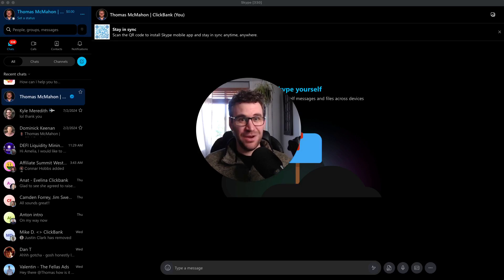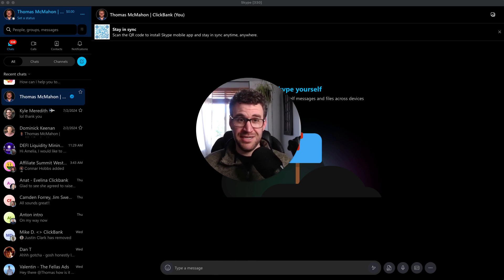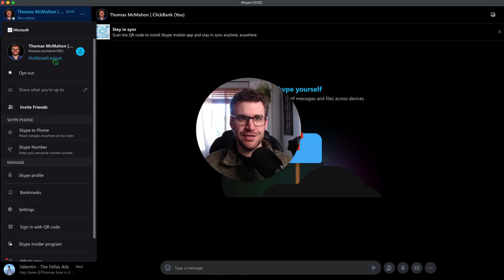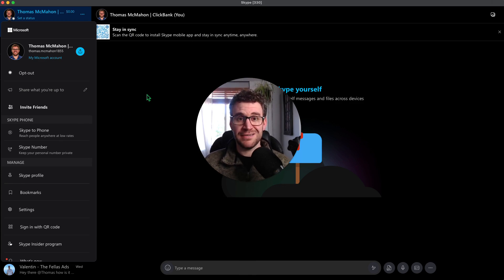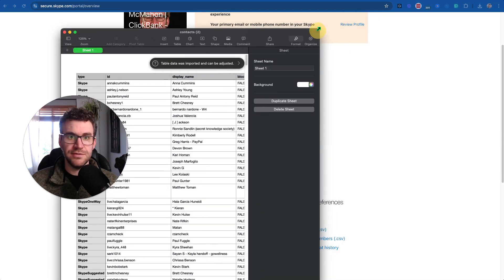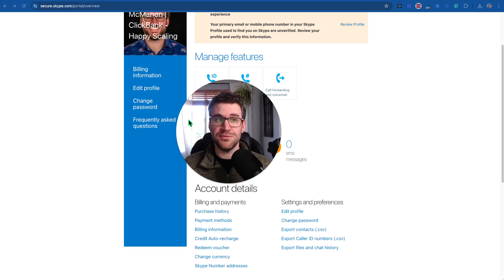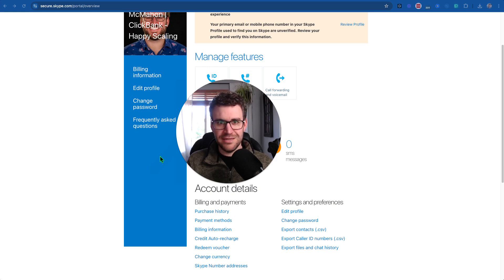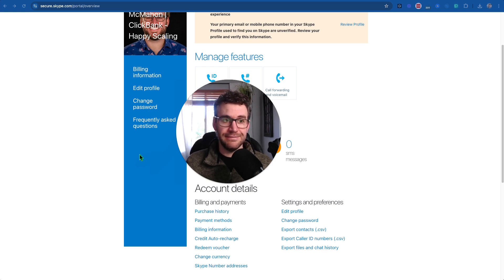How to Export Skype Contacts Before It's Too Late!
1:40 gets you to how to export.

Skype is dying!

But... it's annoying because it holds so much history for a bunch of us.

To get some of that history out, you can export your contacts! I got a bit stuck with Microsoft but once I got logged in it is simple.

I would recommend updating your own contact info ASAP to whatever you'd want people to have when they do their own exports and give them to some phone sales or cold outreach team (kidddding... kinda)